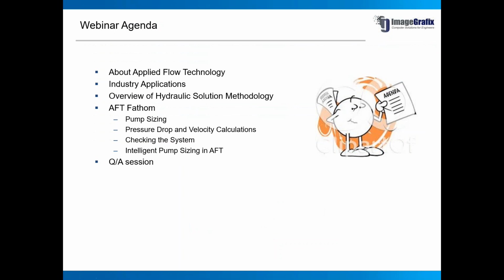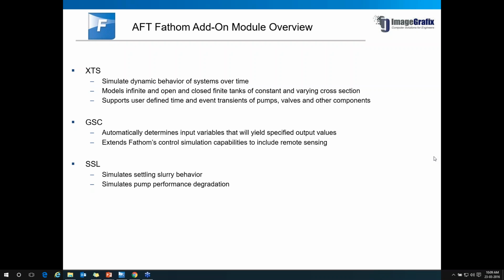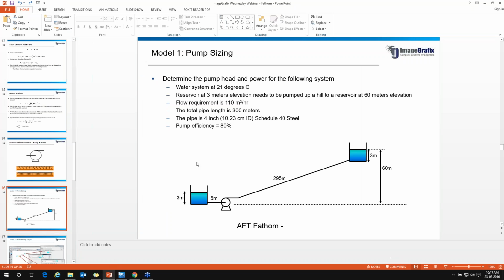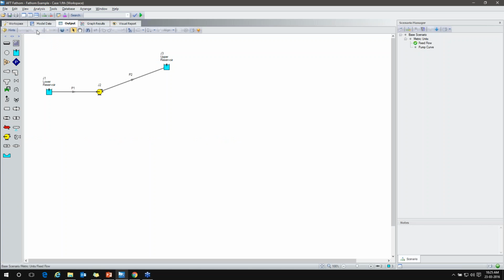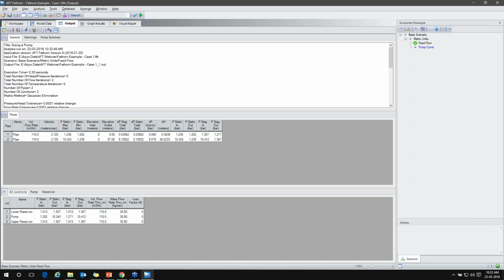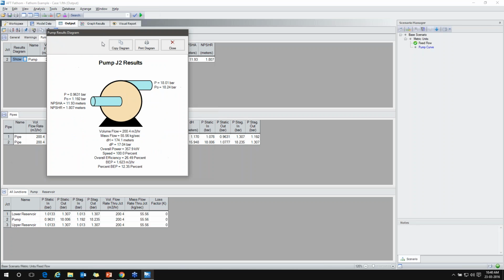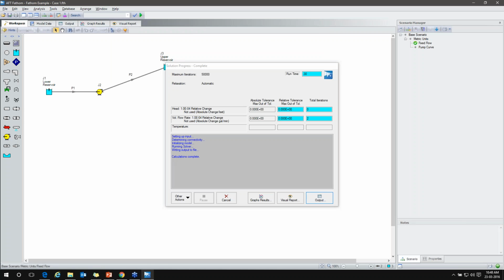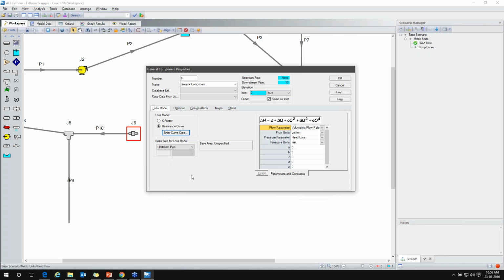AFT Fathom - Incompressible Flow Analysis - Intelligent Pump Sizing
In this Webinar, we will provide an overview of how to model your Incompressible system using AFT Fathom software. From the basics of building and defining your model, to sizing Pumps, understanding system behavior